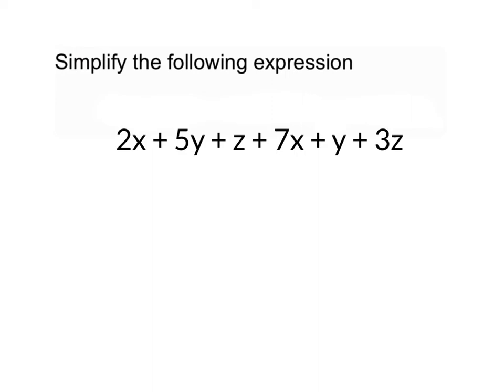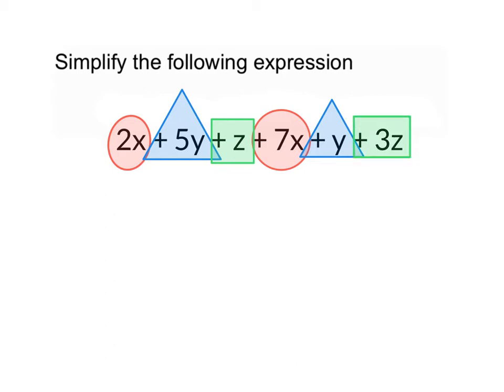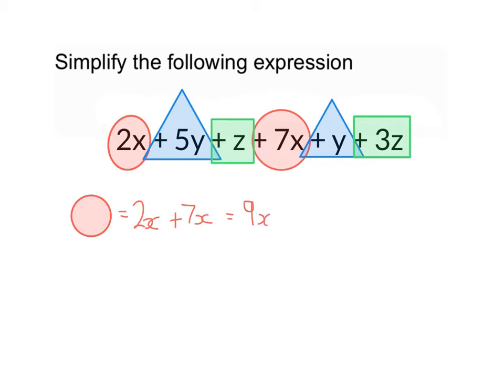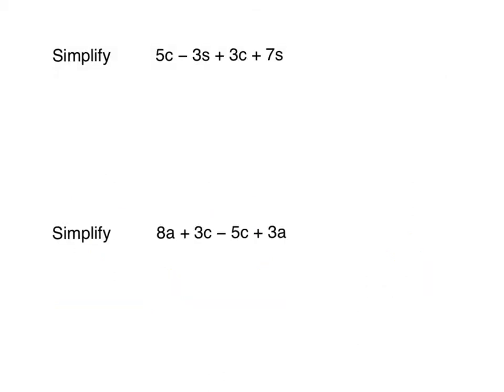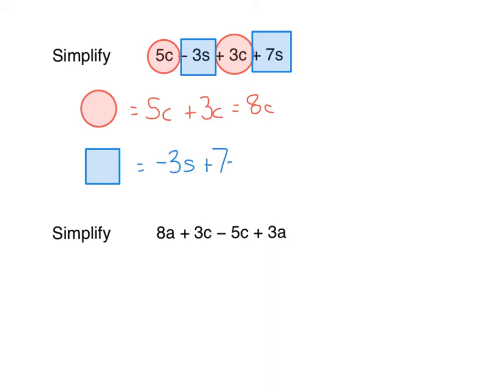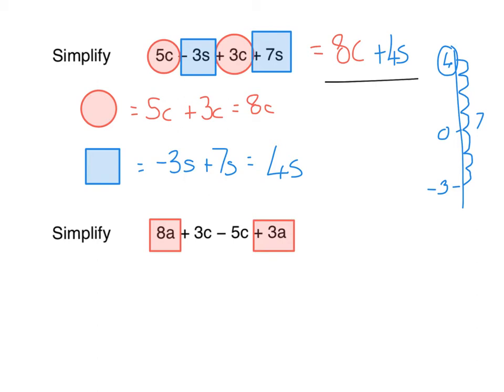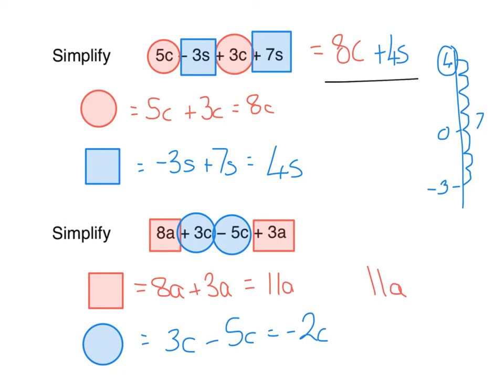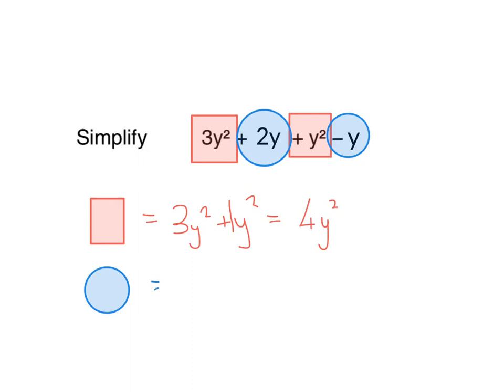Collecting like terms